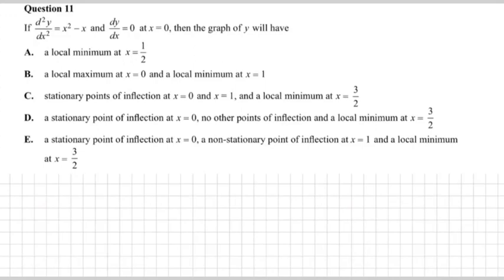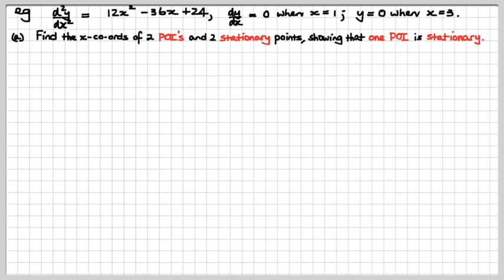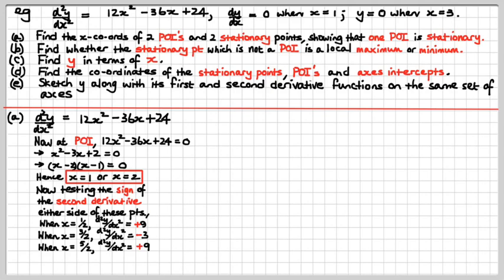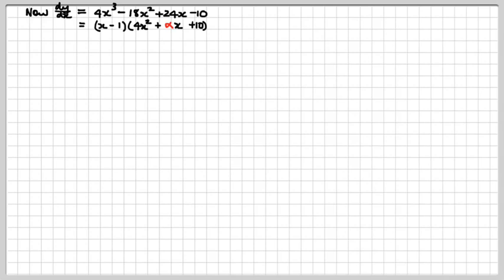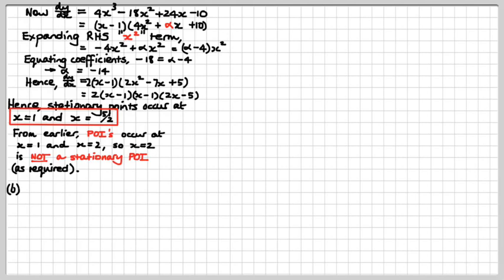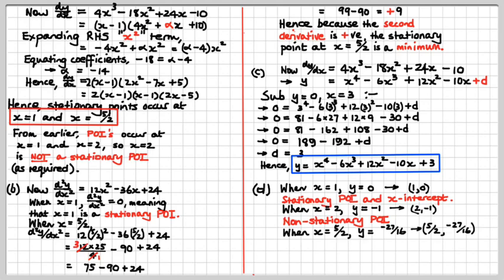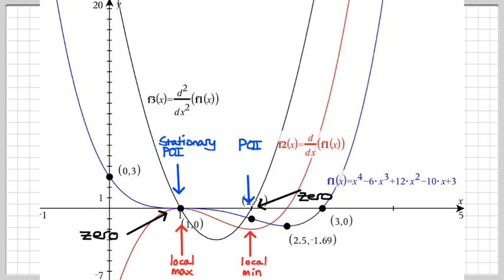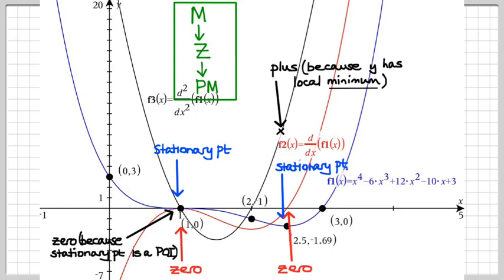SM6E Points of a Inflexion Part 2